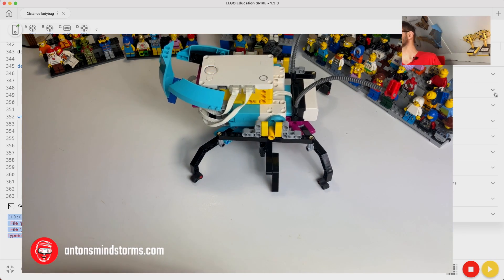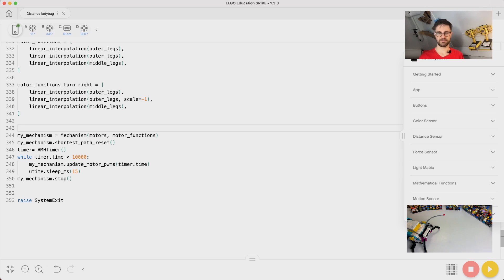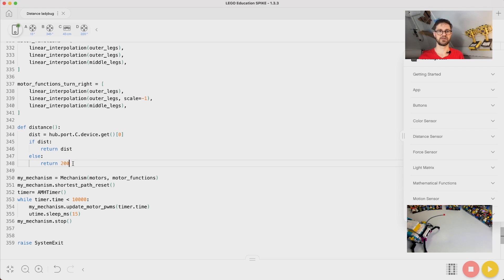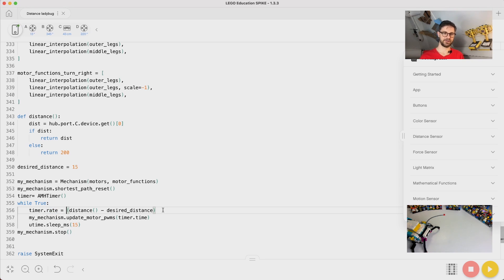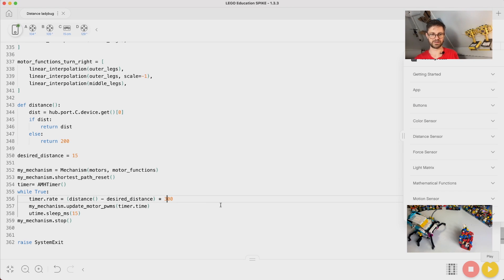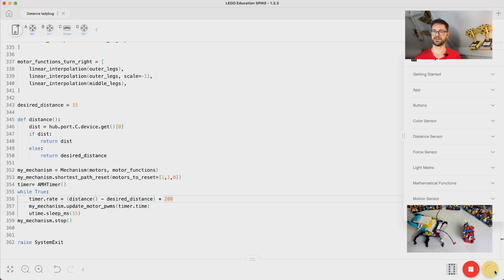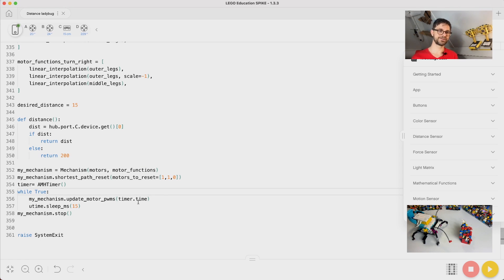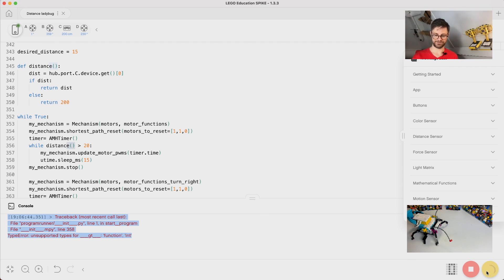How to control speed and distance with complex walking robots by bending time.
Learn how to make Ladybug roam around the room without hitting the wall. You will also learn how to control the distance to the wall. The challenge I had with many robots is that there is no central 'speed' parameter if multiple motors have to coordinate to create walking movement. I resolved this by synchronizing all motors with time and then bending time, forward and backward, to control the total motion. In this video, I use that to have a robot keep its distance to the wall.